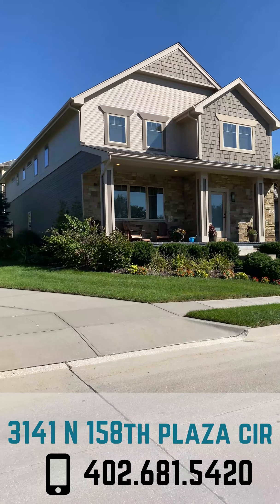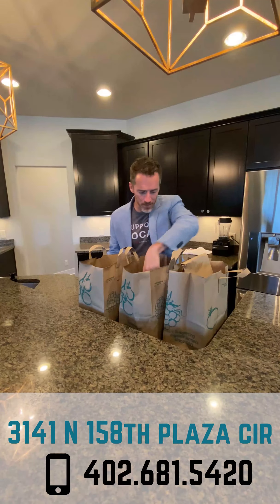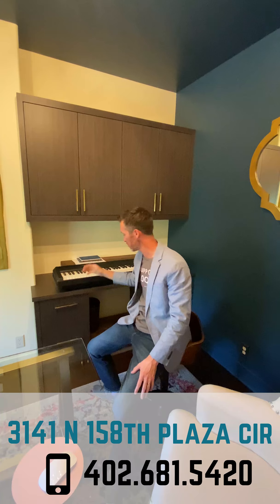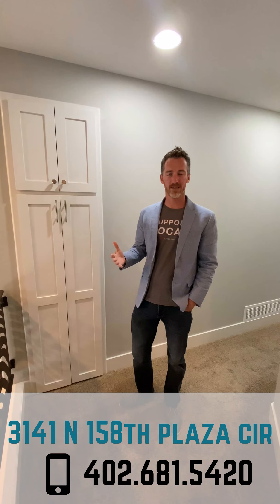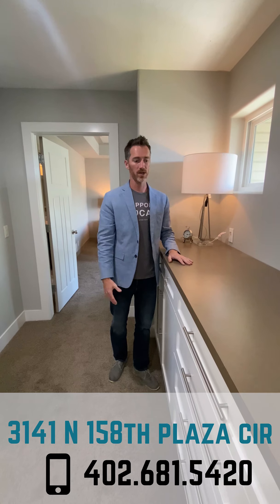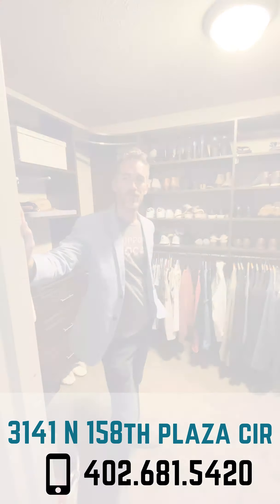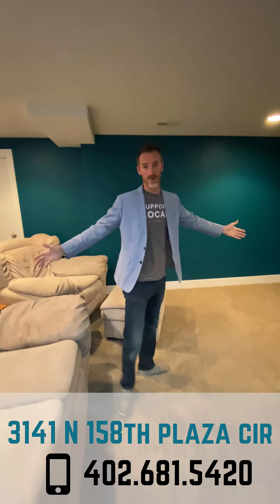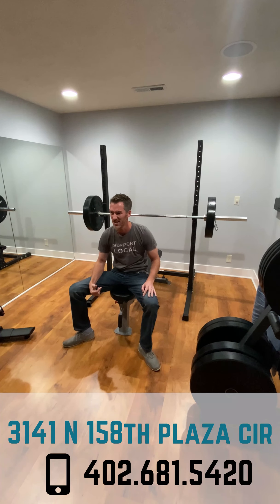For Sale - 3141 N 158th Plaza Circle | Just Listed in Huntington Park!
🚨Just Listed in Huntington Park!🚨
4Bd, 3Ba, 2-Car |3,161 SqFt - $350K

Keep you jaw hinged as you enter this one-of-a-kind home!

◾️High ceilings, wood floors, and incredible detail
◾️Wide-open floor plan is perfect for
◾️Soaring ceiling , bright widows
◾️Granite tops, Stainless everything, under- lighting,
◾️Private Mstr Suite, W-I Closet, W-I Shower
◾️Private outdoor deck of Mstr Bedroom!
◾️Bsmt w/ Office, TV Room and Gym

🎉Get off your device & see this home in person!